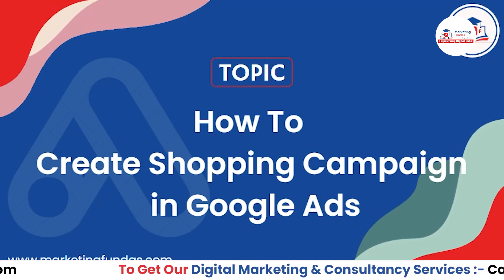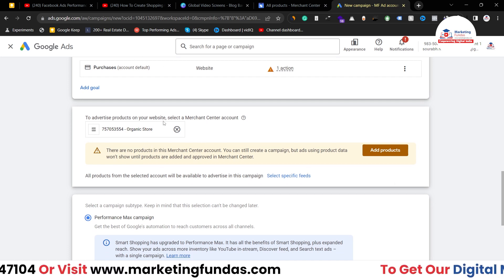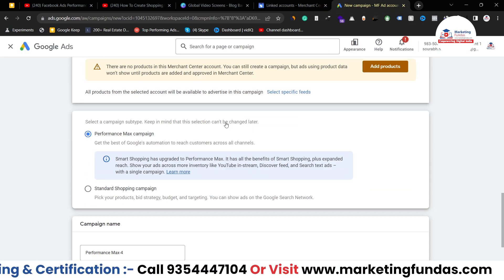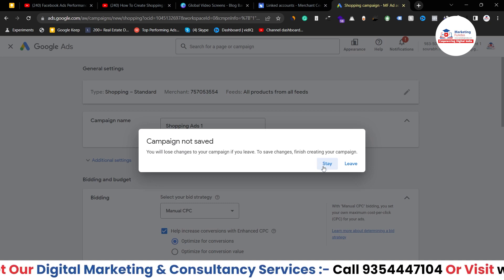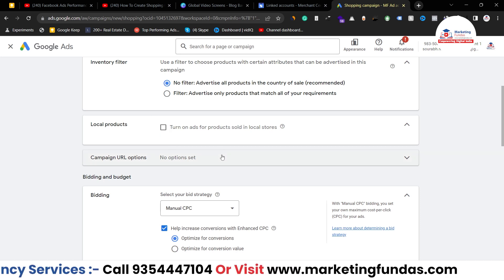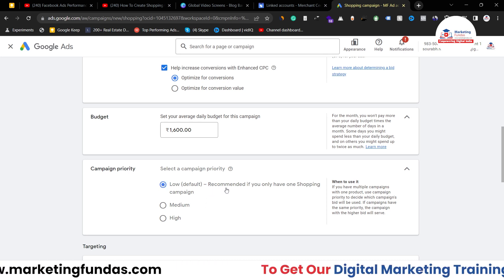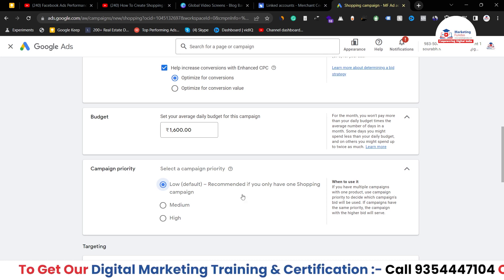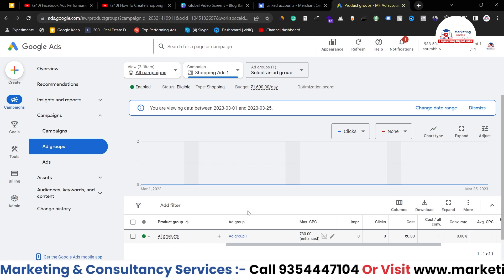How to Create Shopping Campaign in Google Ads | Google Shopping Ads Tutorial 2023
In this video, you are going to learn the step-by-step process of Google shopping campaign in Google Ads.